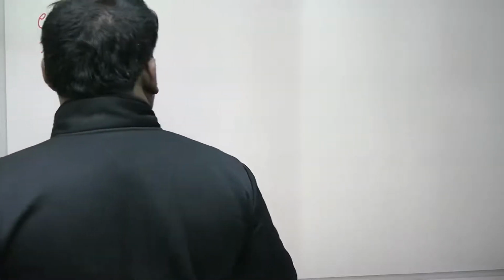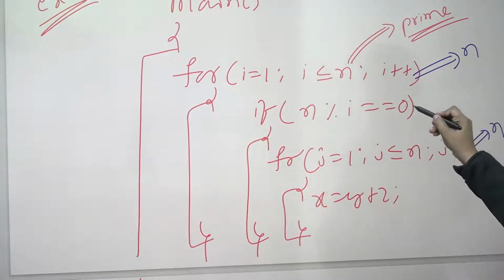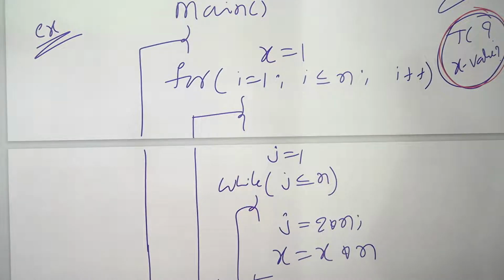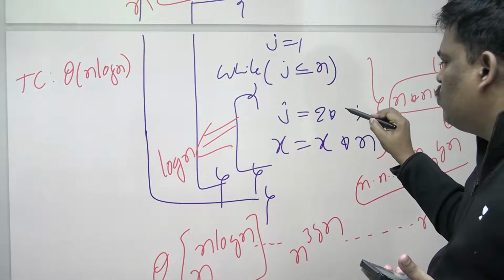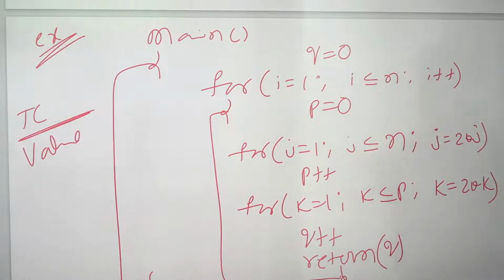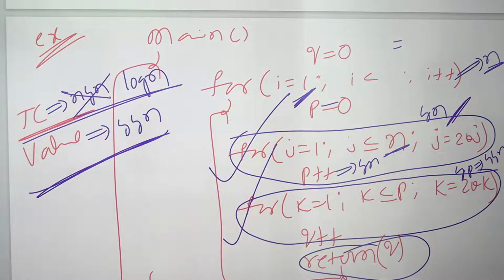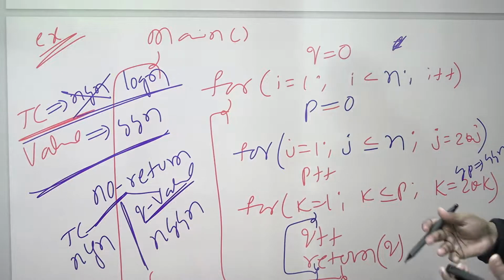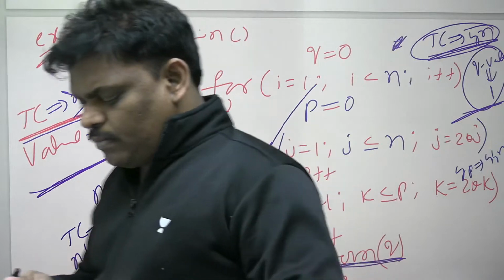Algorithms and Data Structures | Lecture-5 | Brahmastra Batch for GATE 2023 | Subbarao Lingamgunta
In this session, educator Subbarao sir will be discussing about algorithms and data structures. This session will be a part of Brahmastra batch for GATE 2023.

You can enroll to Unacademy Subscription and get the following benefits:
1. Learn from your favourite teacher
2. Dedicated DOUBT sessions
3. One Subscription, Unlimited Access to Live Online Classes and Videos
4. Real-time interaction with best-in-class teachers
5. You can ask doubts in live online classes
6. Limited students in each Class
7. Download the videos & watch them offline